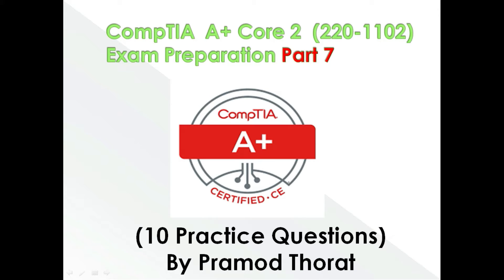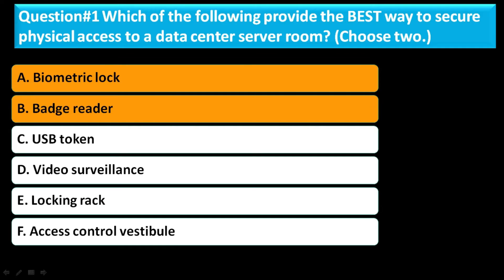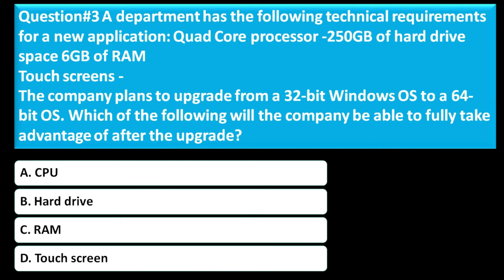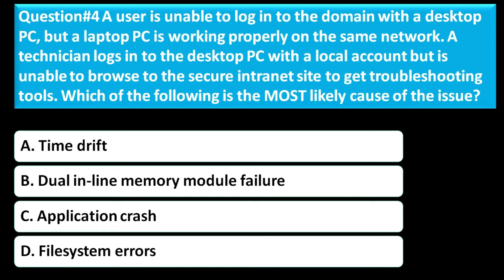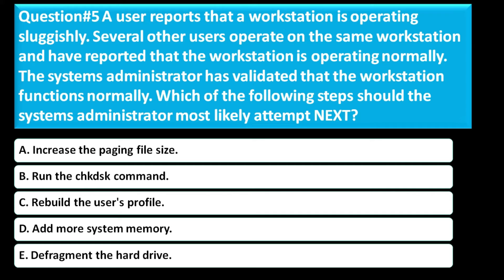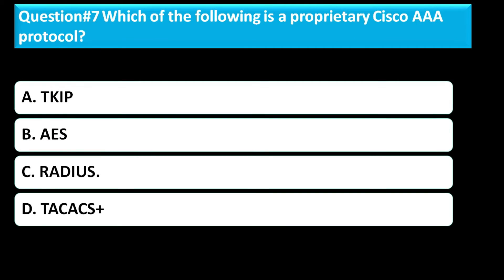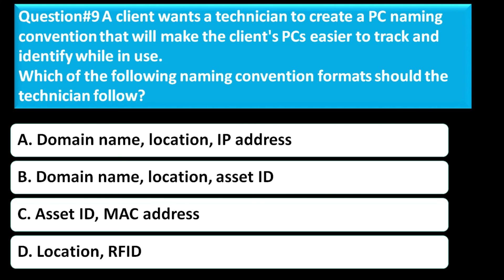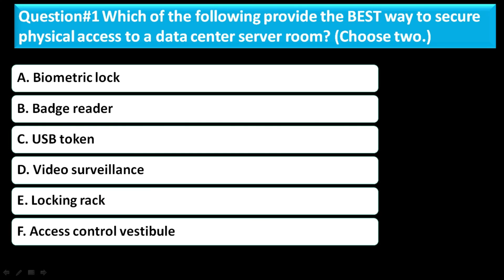CompTIA A+ Core 2 Part 7 Practice Test (10 Questions with Answers)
Networking (20%)
Hardware (27%)

CompTia a+
Comptia security+
Comptia network+